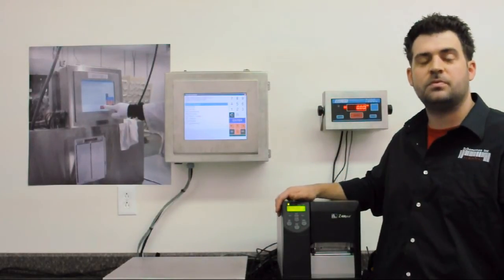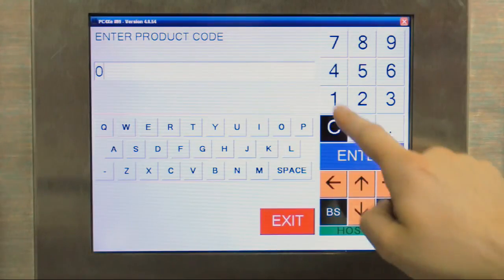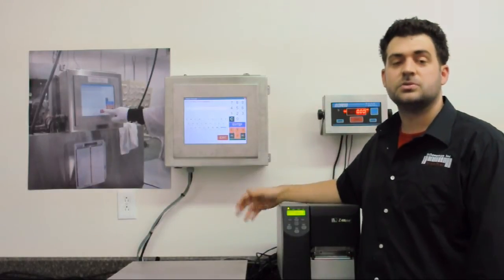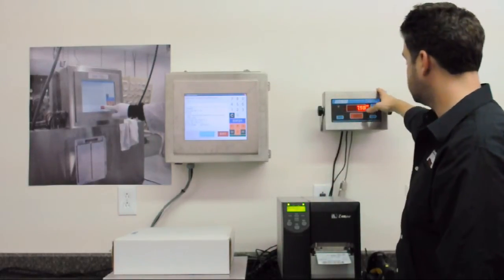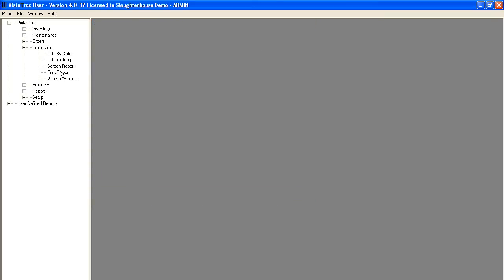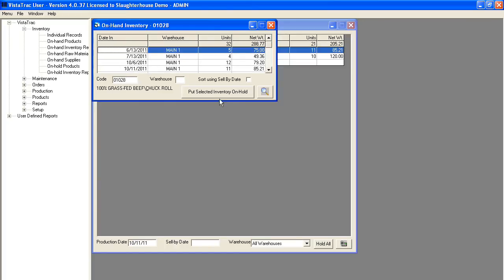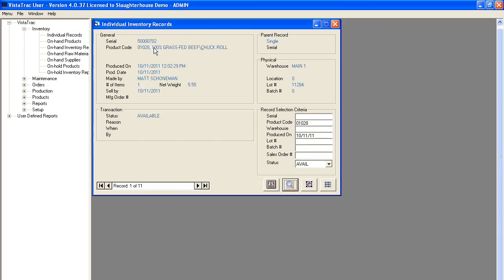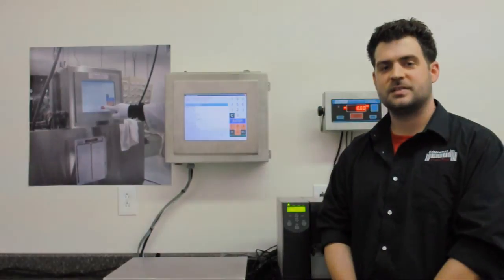VistaTrac Catch-Weight Barcode Labeling and Inventory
Barcode labeling catch weight cases for real time inventory and traceability.  Demonstrates a VistaTrac system both labeling in the plant, and the desktop inventory software.